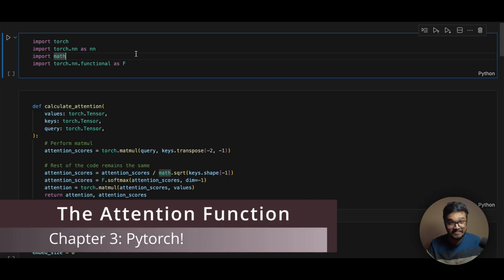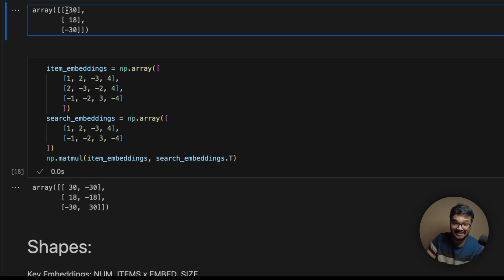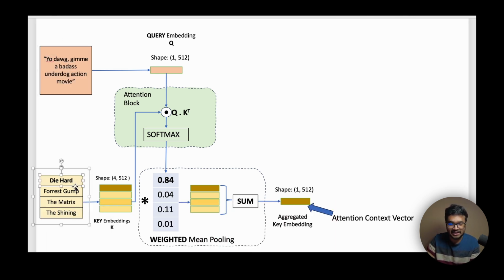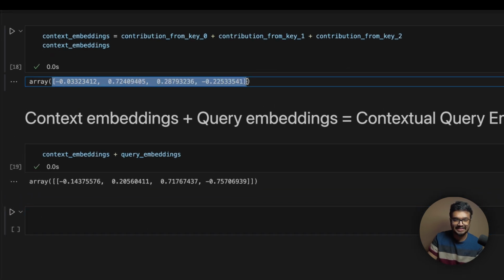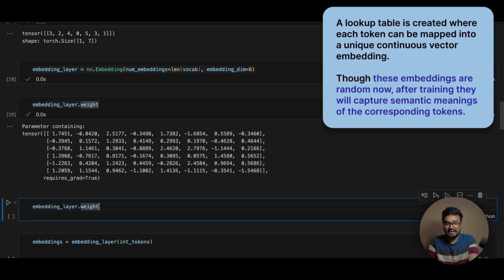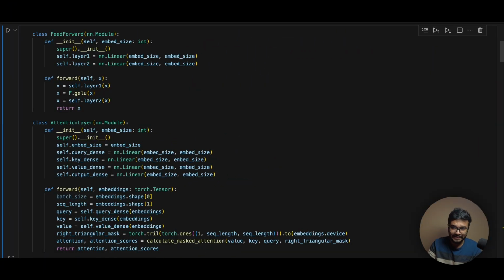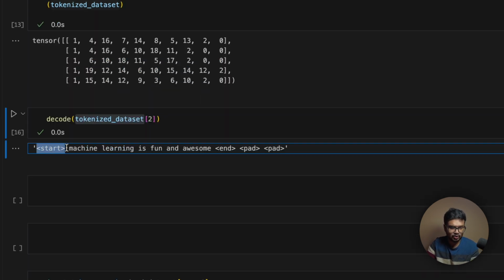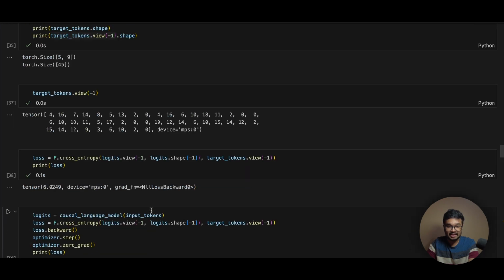From Attention to Generative Language Models - One line of code at a time!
This in-depth tutorial is about writing Causal Generative Language models from scratch in Pytorch. I explain all the concepts you need to understand what goes under the hood in Transformers and Attention Models. I also tried to add some visualizations to help explain each concept, and walk you through every line of code to explain how all the math works. I aimed for the right balance of complexity of material and simplicity of explanation to make the best learning experience I can give. Follow-up topics such as Multi-Headed Attention, Multi-Query Attention, Grouped Query Attention will be covered in a future episode.

0:00 - Intro
1:00 - Semantic Similarity
3:00 - Matrix Multiplication
7:00 - Attention Scores
13:20 - Contextual Embeddings
21:18 - Attention with Pytorch
28:43 - Self Attention
30:37 - Causal Masked Attention
33:37 - Transformer Decoder Blocks
38:40 - Next Word Prediction